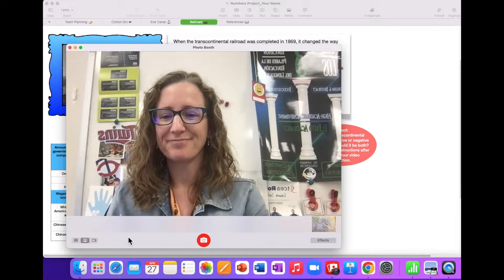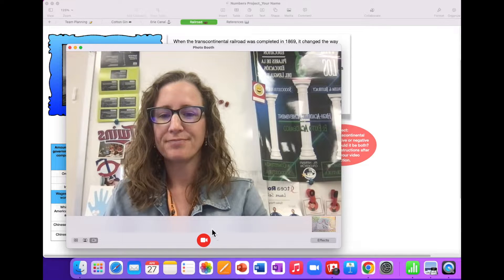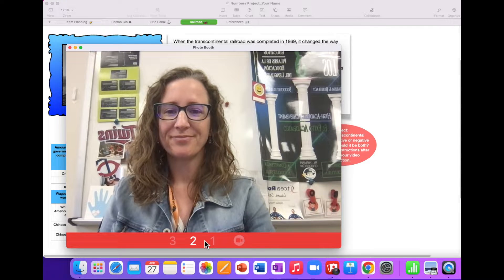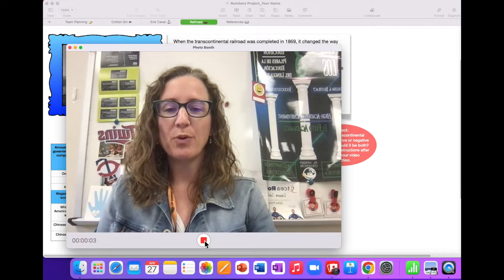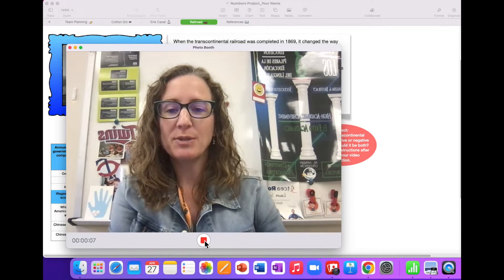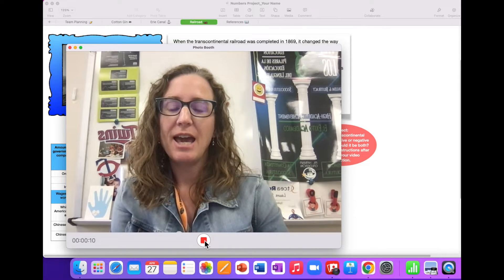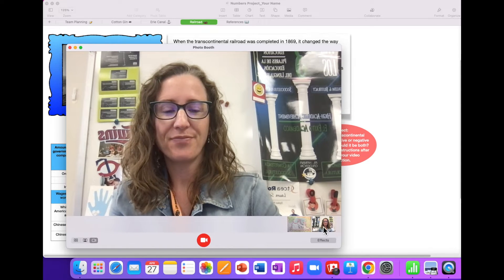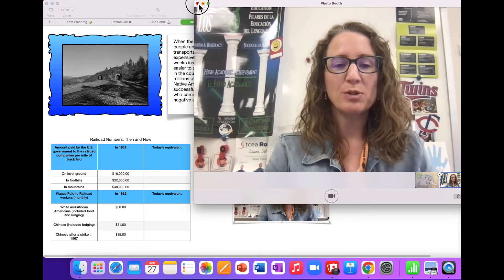Numbers on the MacBook 14: Insert a Video Reflection